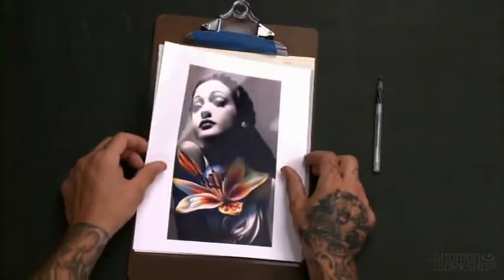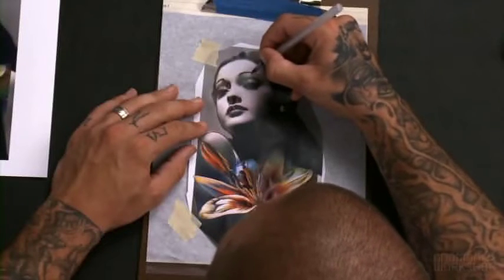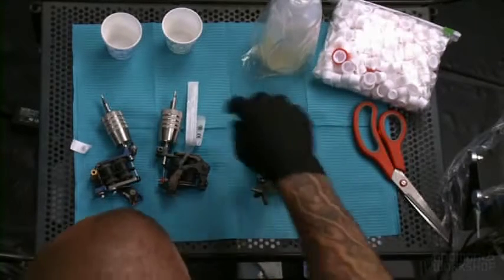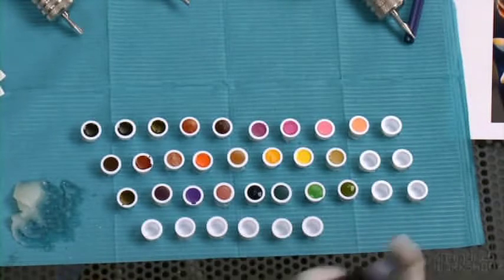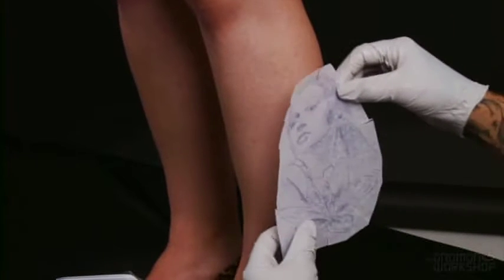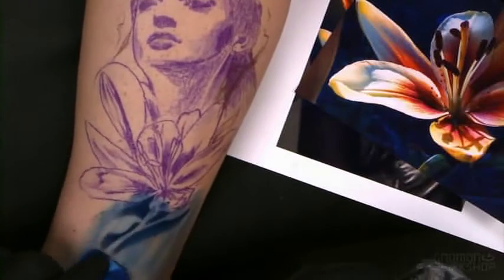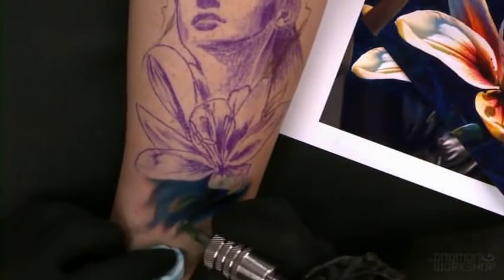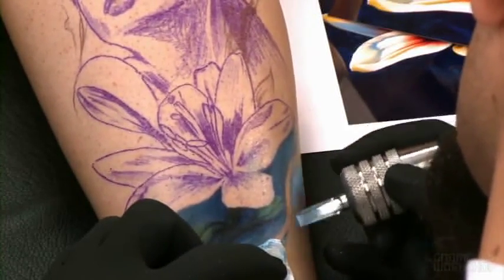Stencil creation & machine setup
Some really good info on stencil application and machine set up for tattooing